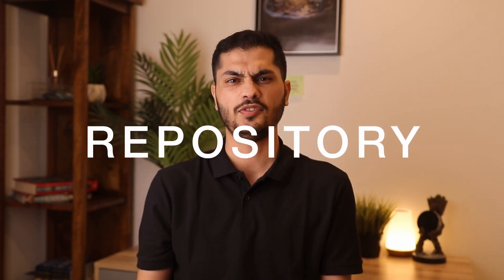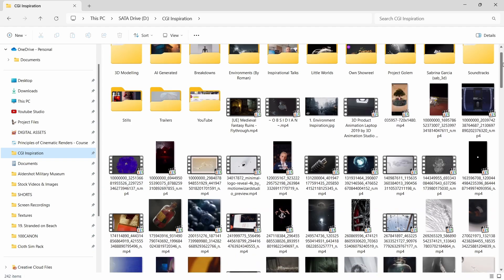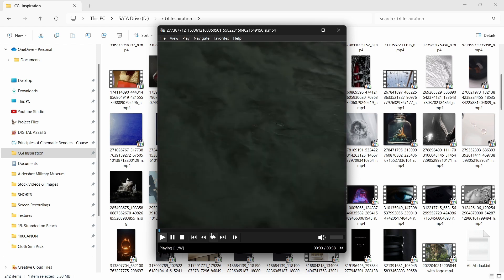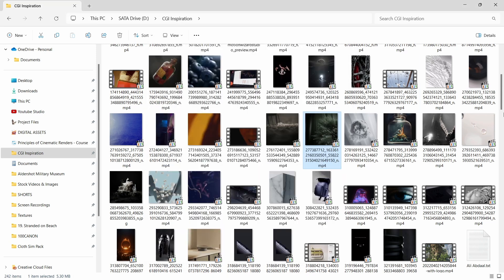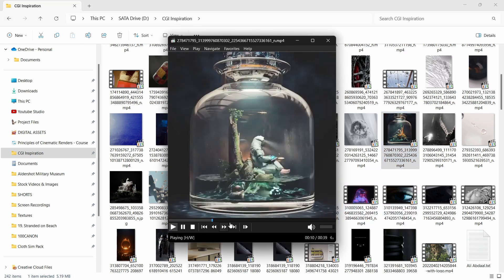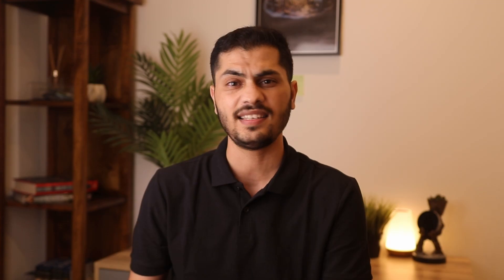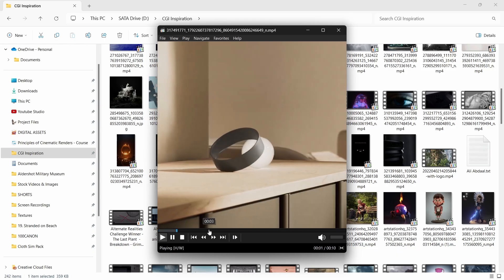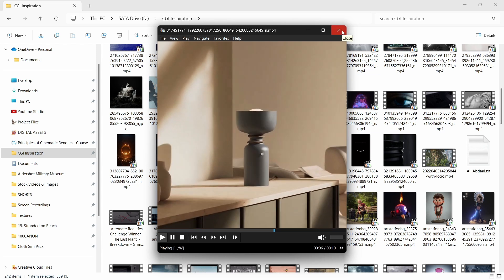How to NEVER Run out of Creative Ideas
Get free 'Principles of Cinematic 3D Renders' guide, by signing up for my newsletter where I share tips and tricks, assets and more:

Chapters:
00:00 - Introduction
00:38 - Repository
01:52 - Personal Projects